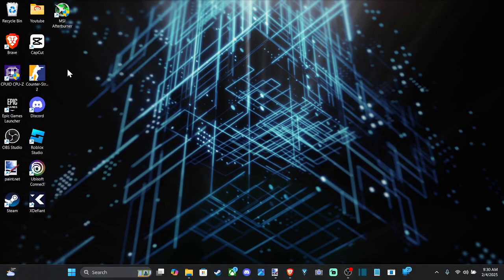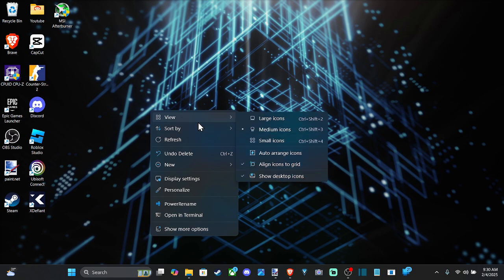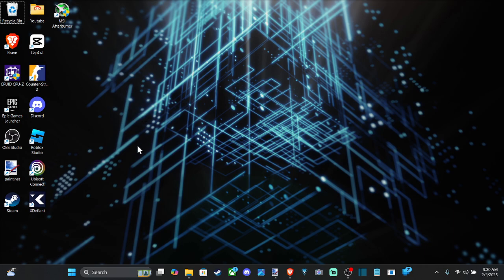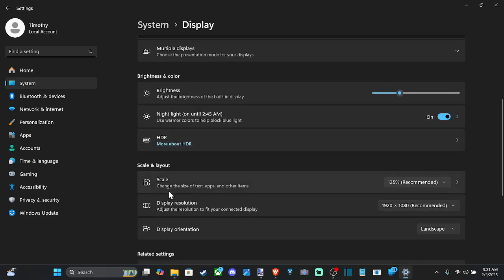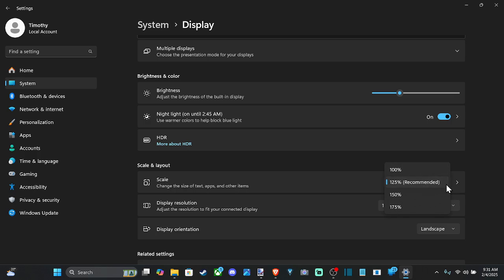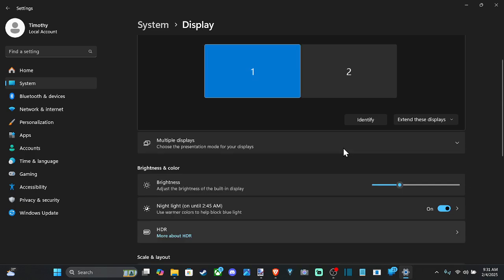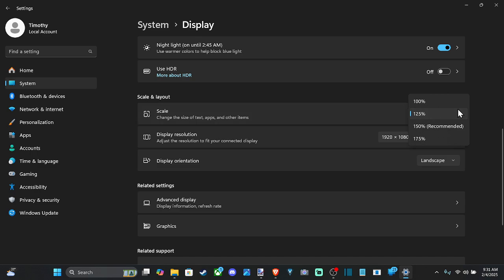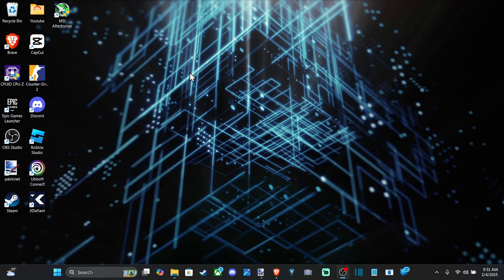How to Make Desktop Icons LARGER on Windows 11 or 10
To make your desktop icons larger on Windows 10 or 11, follow these steps:

Right-click on the Desktop: On an empty area of your desktop, right-click to open the context menu.

Select "View": Hover over or click on the "View" option in the context menu.

Choose Icon Size: You will see options for "Large icons," "Medium icons," and "Small icons." Select "Large icons" to make them larger.